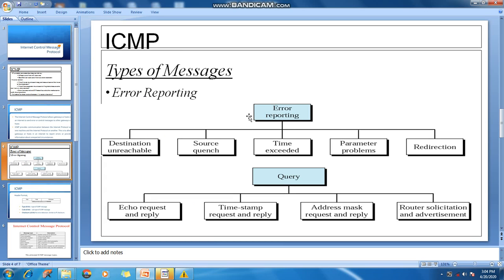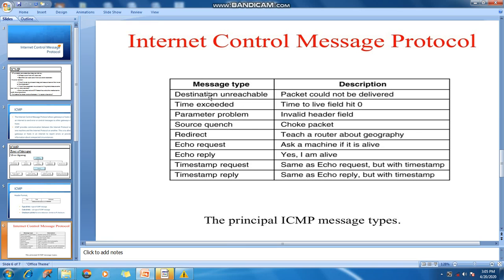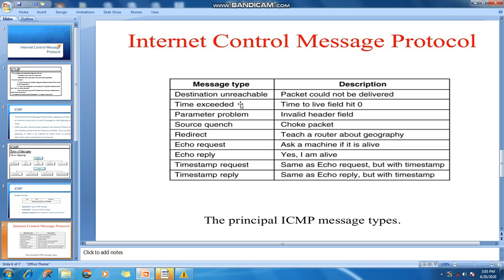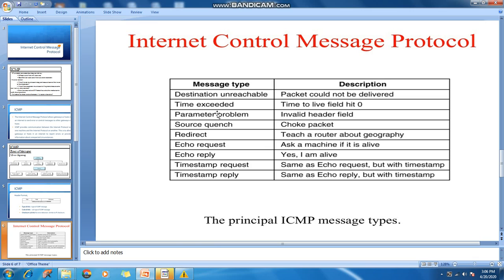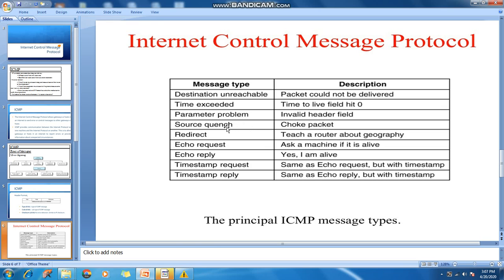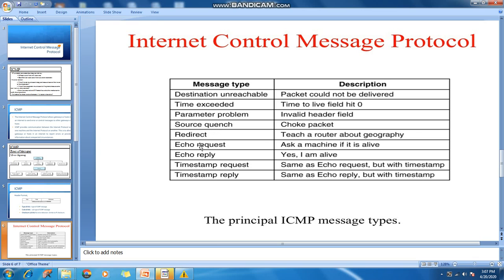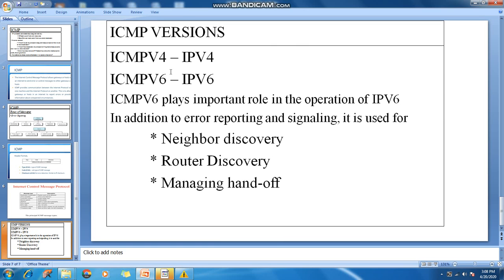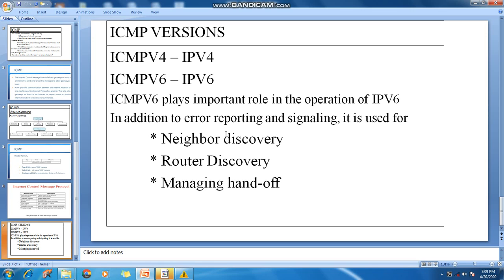ICMP EXPLAINED CLEARLY I INTERNET CONTROL MESSAGE PROTOCOL I ICMP PROTOCOL EXPLAINED.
hello in this video you will get a clear explanation about icmp protocol.